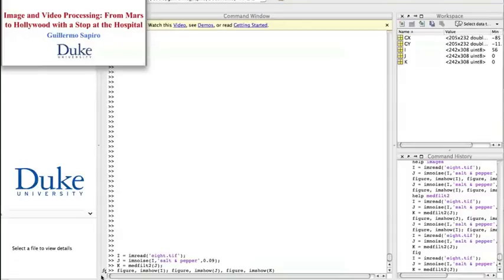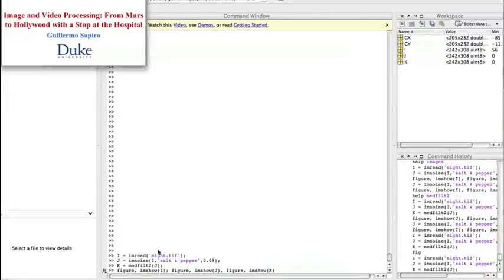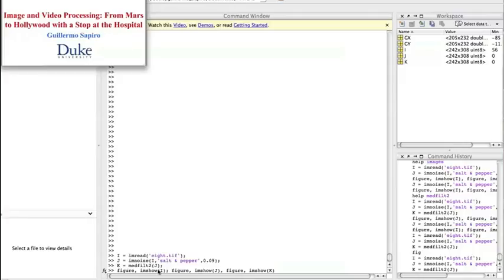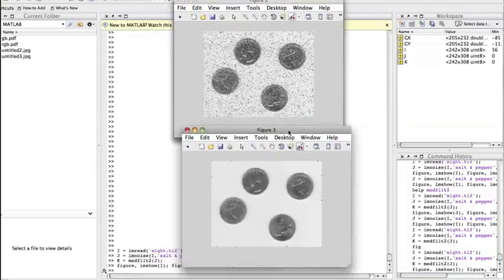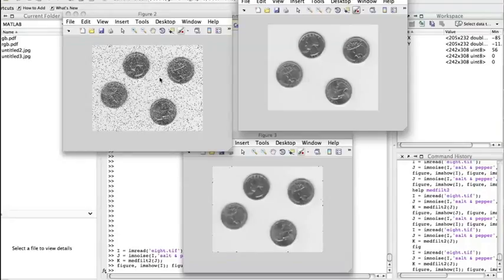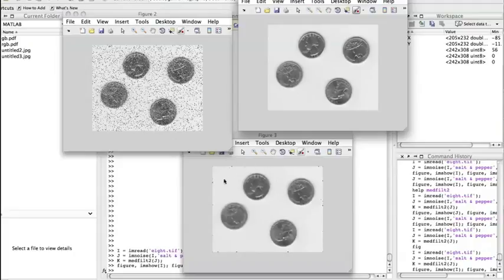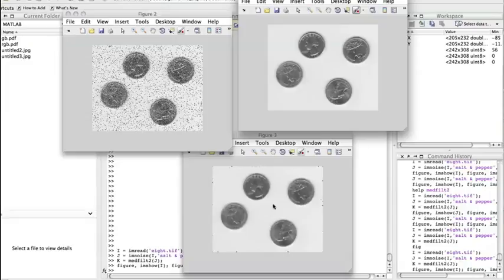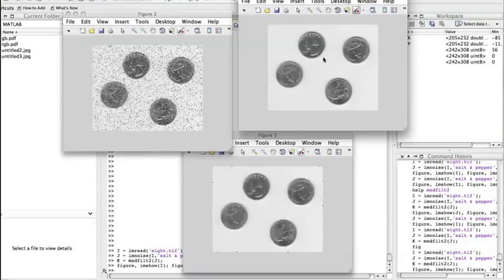4 10 10 Demo Median filter Duration 0131